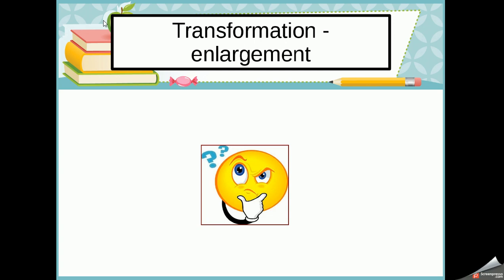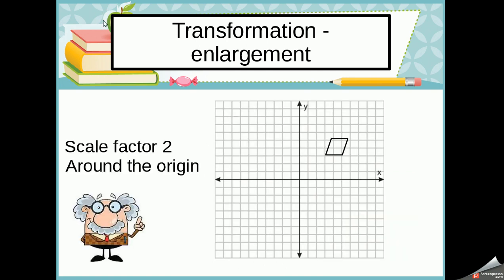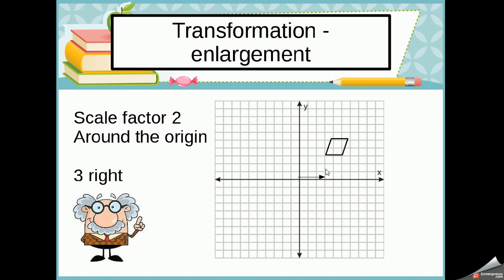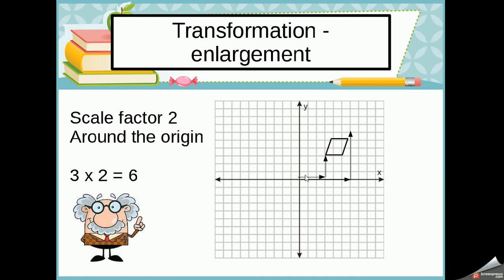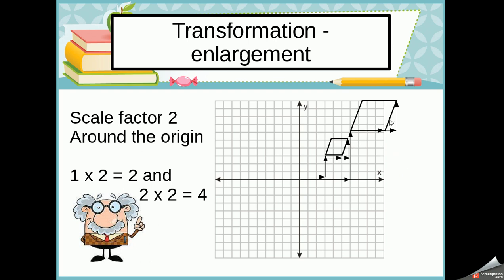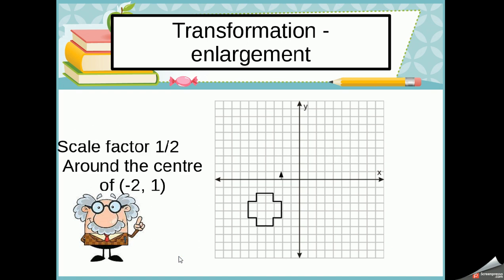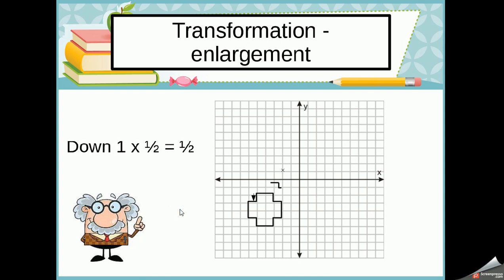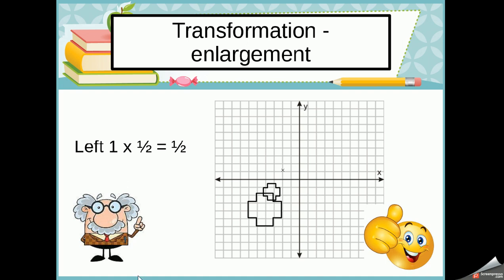Maths GCSE video 84 transformations enlargements